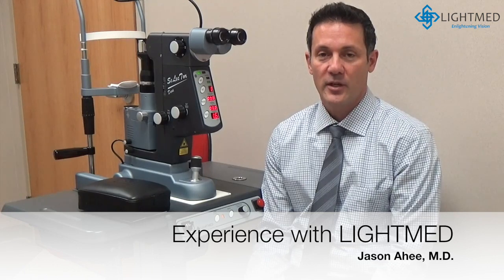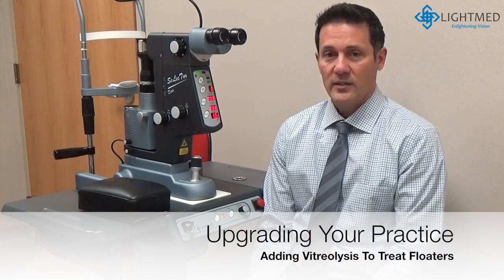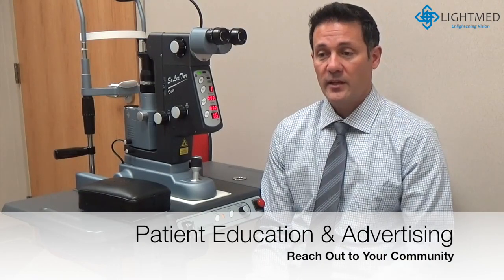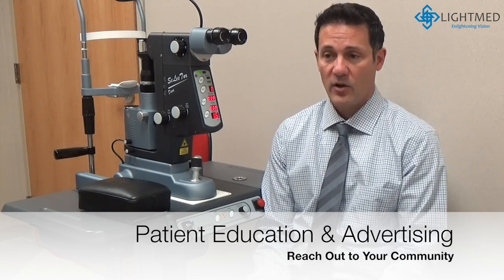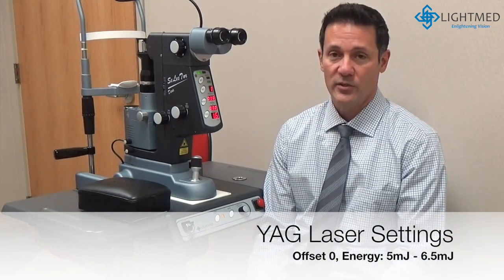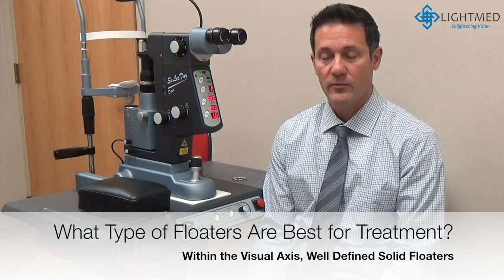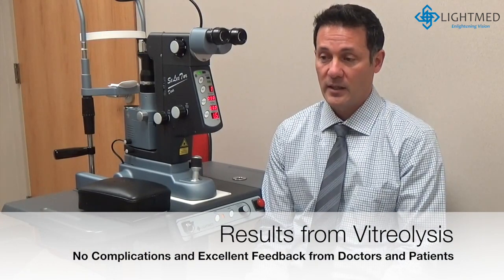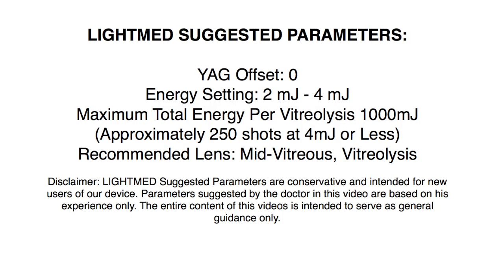LIGHTMED YAG/SLT with Vitreolysis - Jason Ahee, MD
LIGHTMED's YAG/SLT & Vitreolysis System has been successful according to Jason Ahee, MD from Dixie Ophthalmic Specialists at Zion Eye Institute. He explains his experience with upgrading his practice and laser system to provide more treatment options for the doctors and the patients.